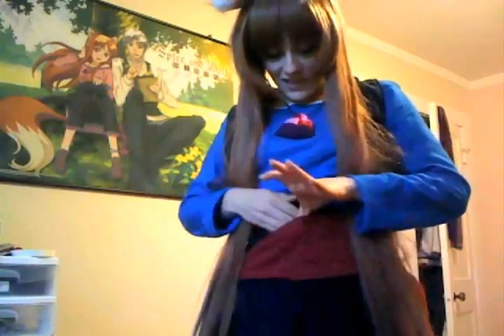PK Cos-Vlog 2 - Holo from Spice and Wolf Photoshoot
Short and sweet cosplay video as Holo from Spice and Wolf. This is a quick description of how I made the costume. Progress pics and costume details on my website and cosplay.com accounts.

Photography by the awesome Katie Sharrock of Stuck in the Light Trap Photography :D